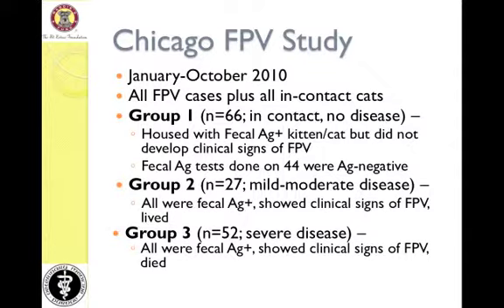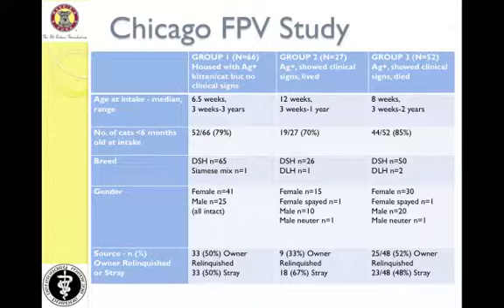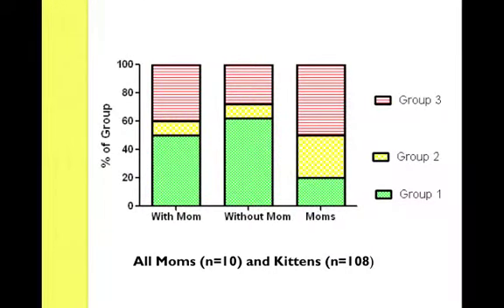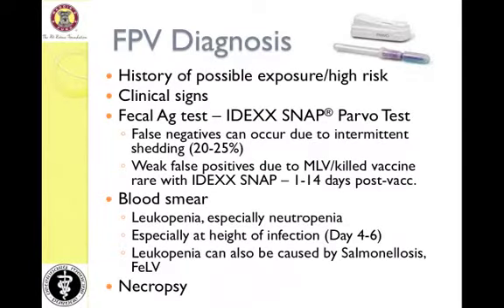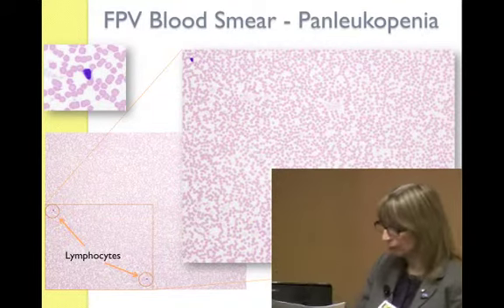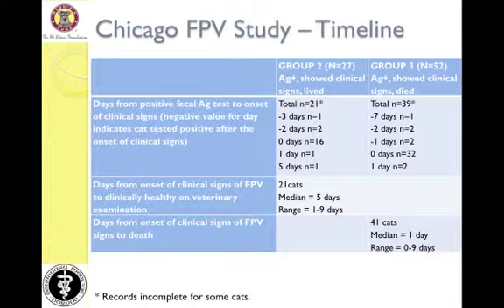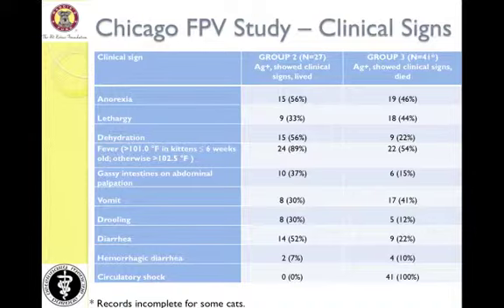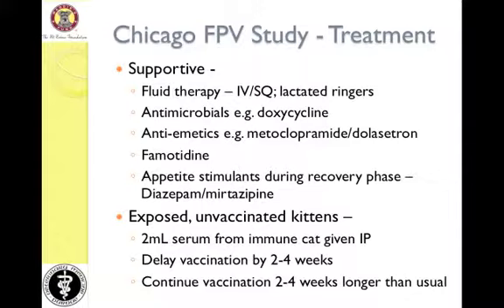Managing Feline Panleukopenia in a Shelter - FPV Study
Ch. 2 - Chicago Shelter FPV Study